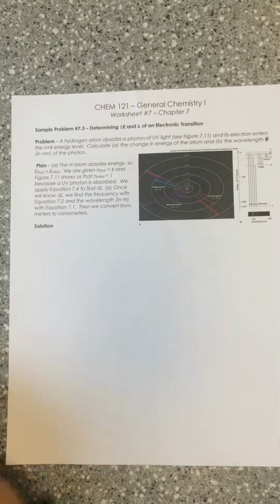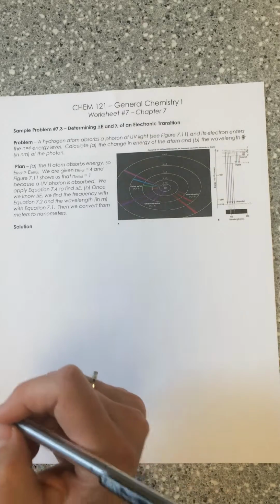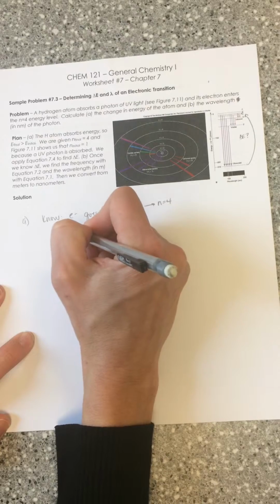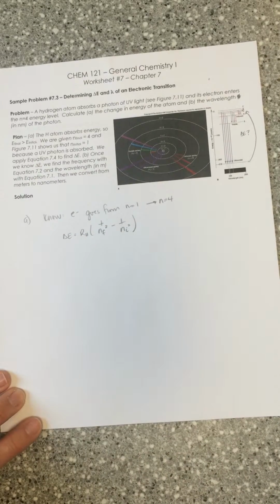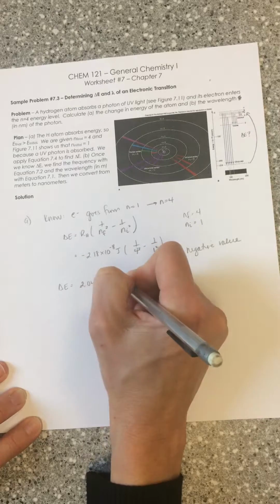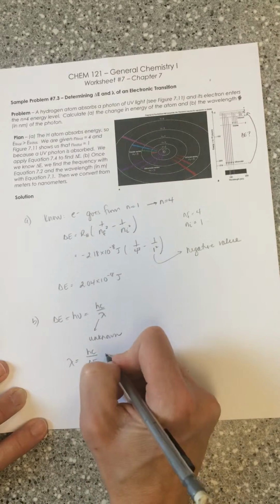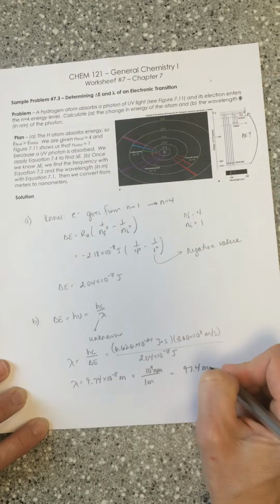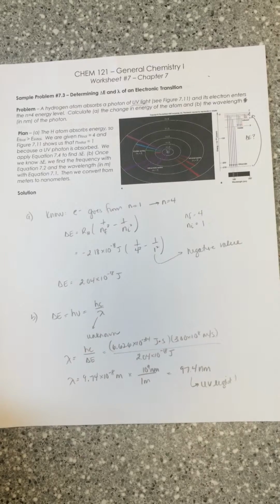7.3 Sample Problem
This sample problem examines the determination of energy gaps for electronic transition using the Rydberg equation as it is studied in General Chemistry.